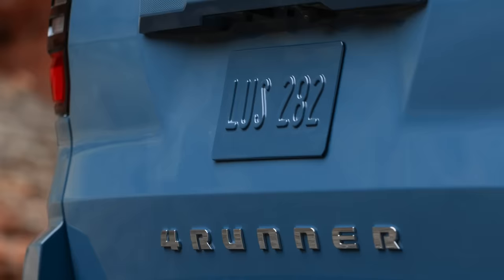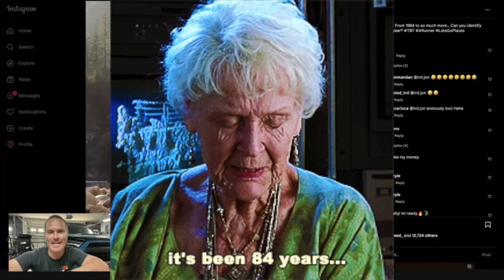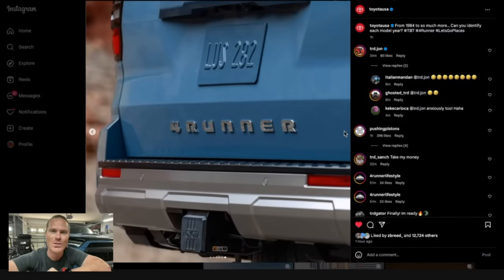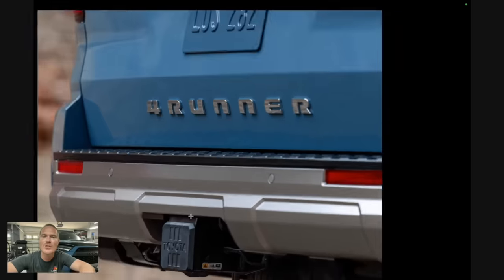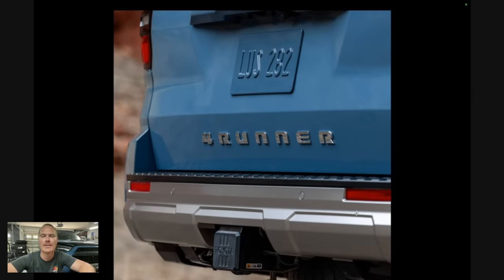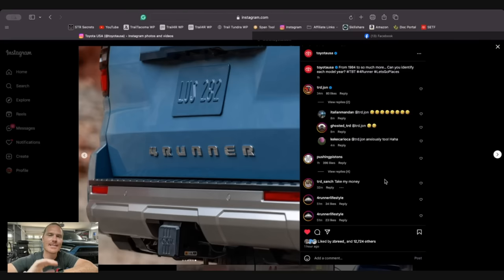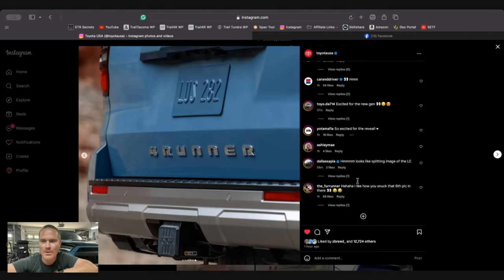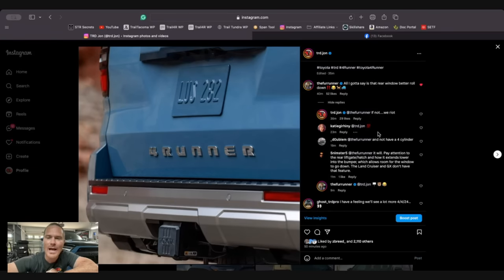Goodbye V6! Toyota Officially Teases The 2025 6th Gen 4Runner!!!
Toyota officially teased the all new 2025 6th Generation 4Runner today over on their Instagram page. In this video we break down the 4Runner teaser and go over what we can expect out of this new vehicle from Toyota.